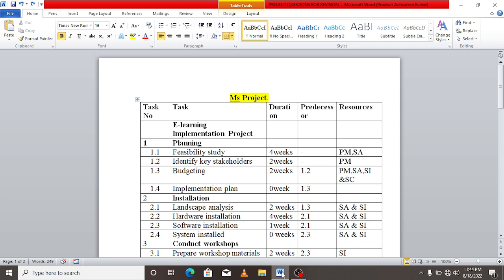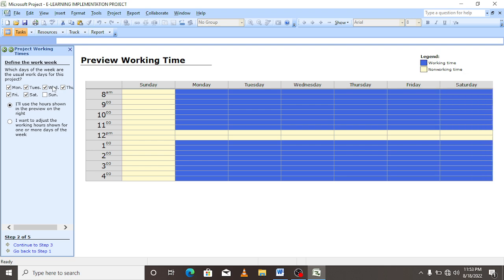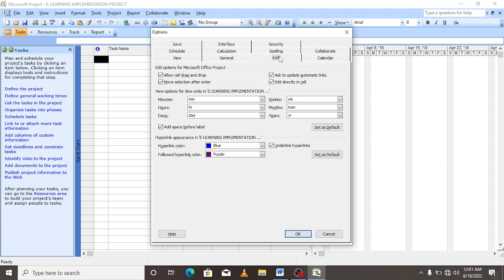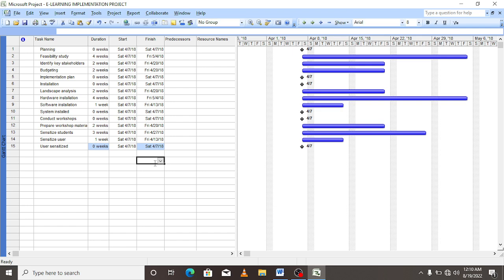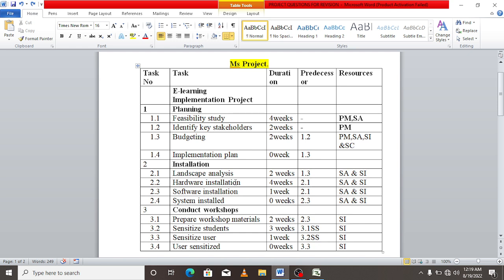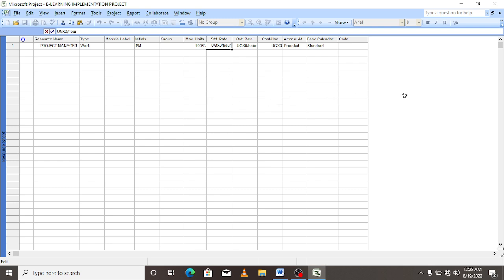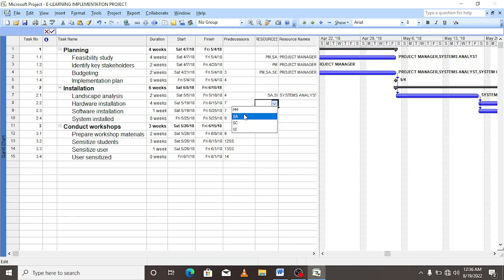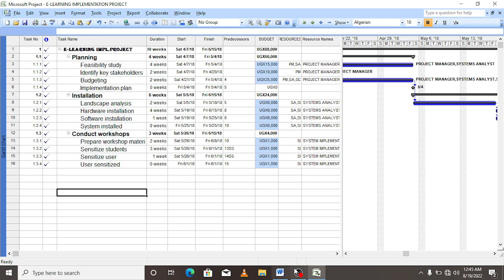Microsoft project (@simplifiedacademictutorialsug )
understand project management using Microsoft Project